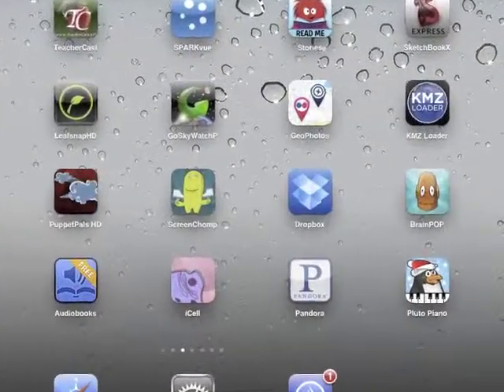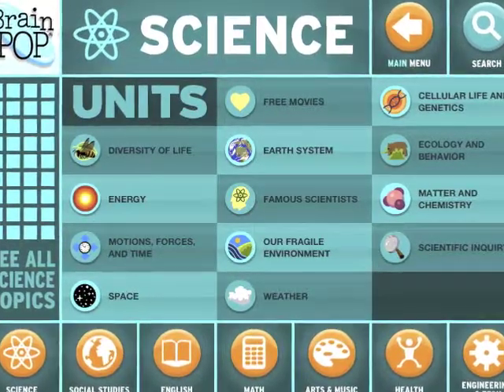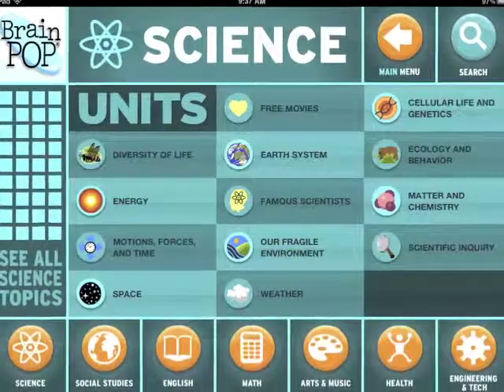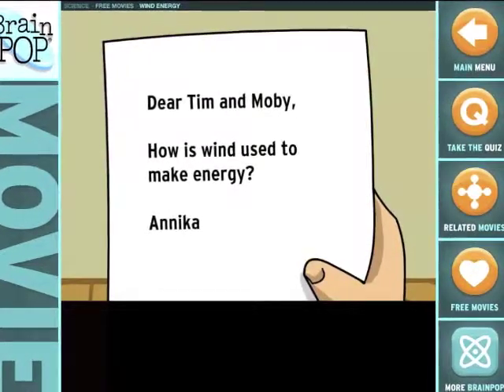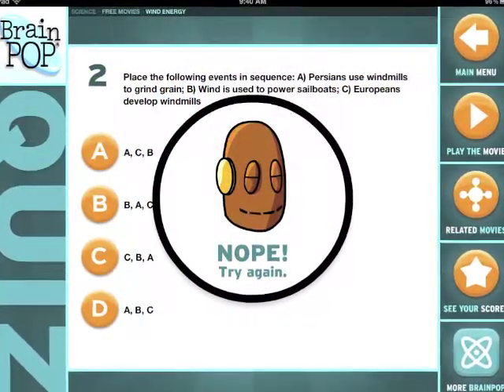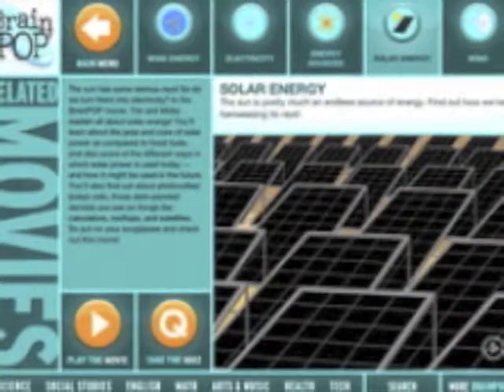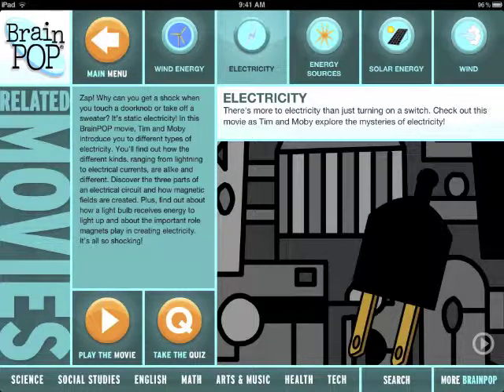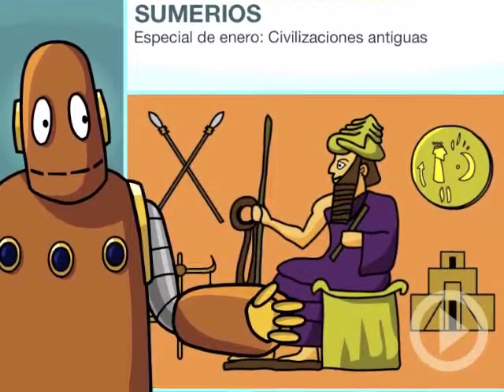BrainPop Application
For my IP&T 444 class
Brain POP Ipad application review for Science